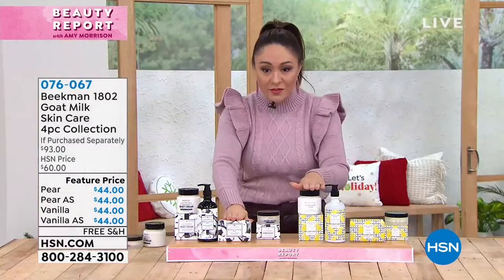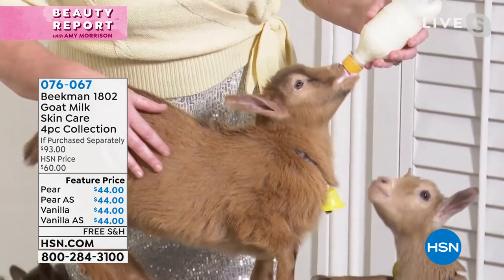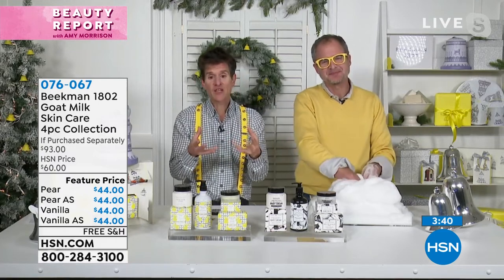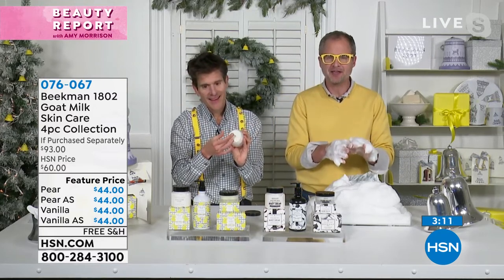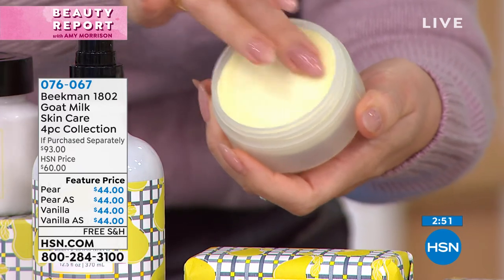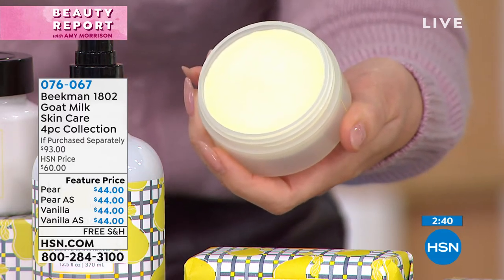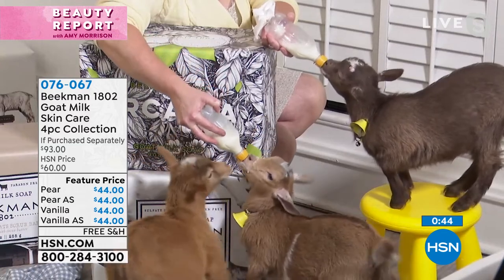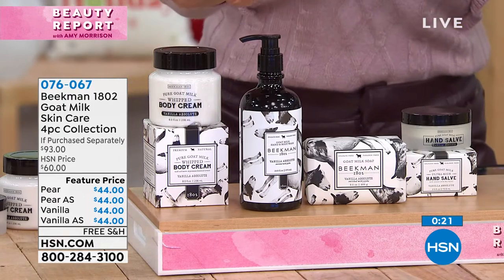Beekman 1802 Heirloom Pear Goat Milk 4piece Collection A...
Beekman 1802 Heirloom Pear Goat Milk 4piece Collection AutoShip

A fourpiece collection from Beekman featuring an assortment of goat's milk products in a light pear scent.

    12.5 fl. oz. Heirloom Pear Goat Milk Hand   Body Wash
    8 oz. Heirloom Pear Goat Milk Whipped Body Cream
    9 oz. Heirloom Pear Goat Milk Bar Soap
    2.5 fl. oz. Heirloom Pear Goat Milk Hand Salve

Hand   Body Wash

    Contains vitaminrich goat milk
    Free of sulfates, parabens and petroleum
    Formulated with aloe vera, natural extracts and other key ingredients to help soothe and moisturize skin
    Cleanses skin
    Scented with notes of heirloom pear accord

Whipped Body Cream

    Free of sulfates, parabens, petroleum and phosphates
    Contains mango butter, aloe, other oils, natural fruit extracts and other key ingredients
    Helps soften and moisturize skin

Bar Soap

    Helps moisturize skin while cleansing with a rich, luxurious lather
    Triplemilled

Hand Salve

    Free of parabens, petroleum and  phosphates
    Moisturizes without feeling greasy
    Formulated with sunflower seed wax, coconut oil, shea butter, honey, sunflower oil, vitamin E, aloe vera, rosemary extract and other key ingredients